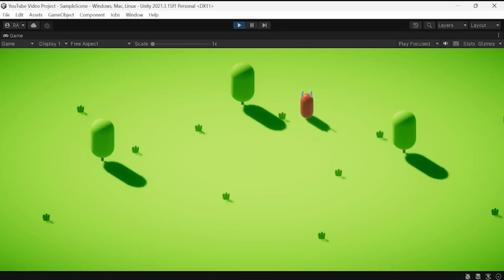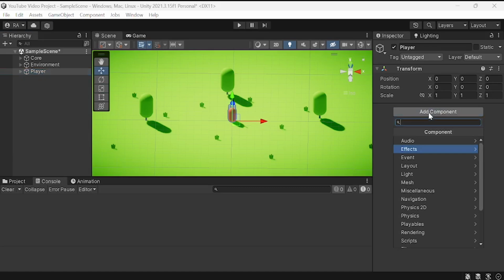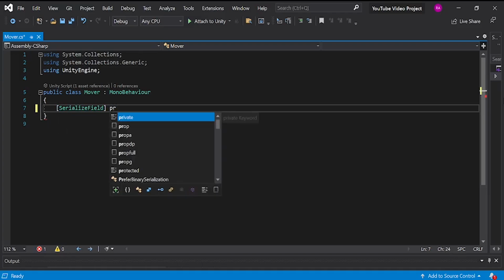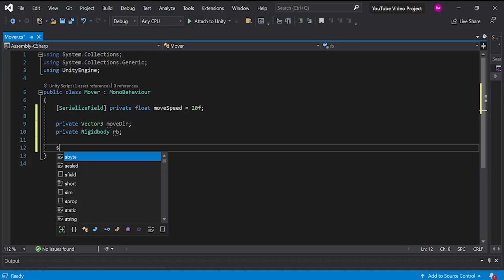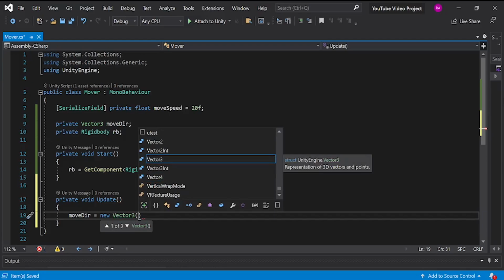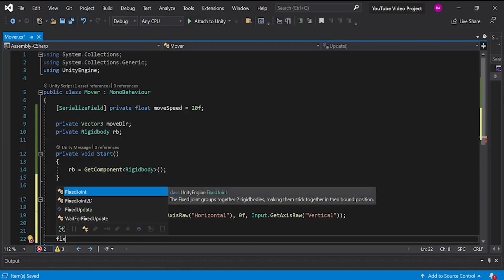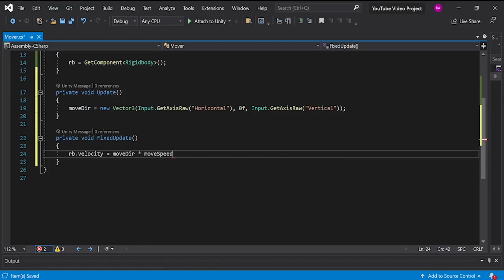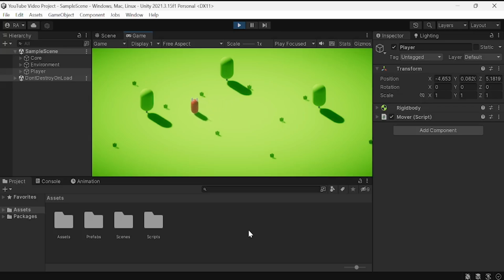Rigidbody player movement in unity | Unity For Beginners | Unity Tutorial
Here's what I've learned about the Rigidbody component in Unity. Unity's Physics Engine enables us to utilize the Rigidbody Component to allow a GameObject to be affected by physics. In this video, we'll provide a brief overview of the component and also cover some important tips.